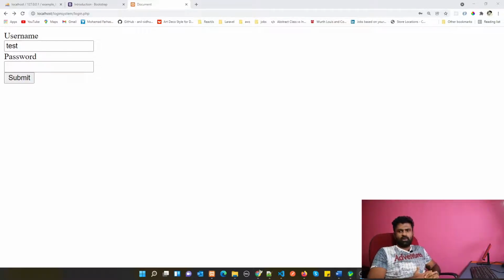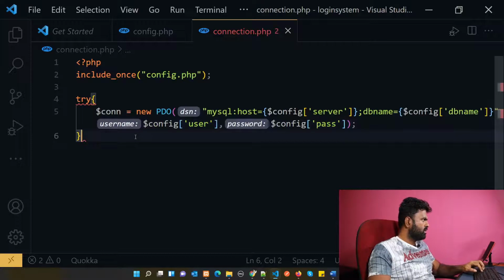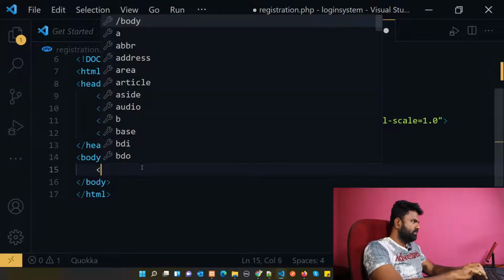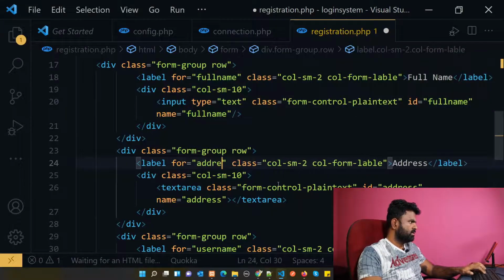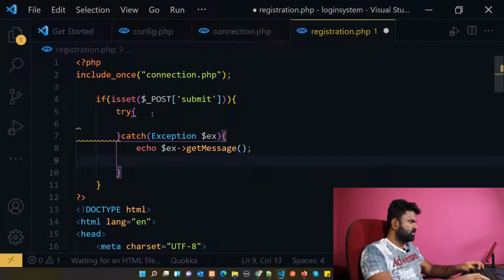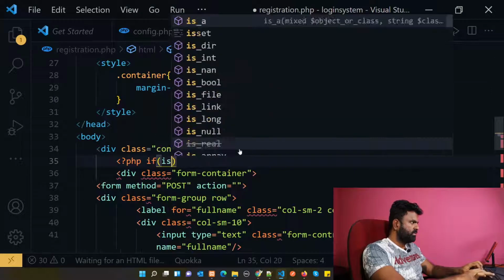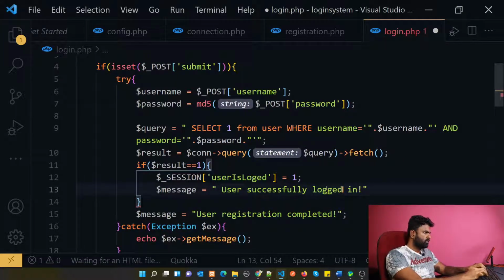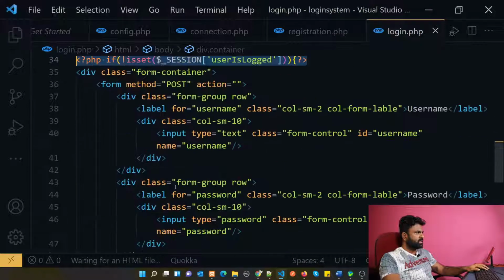PHP OOP | How To Create A Login System In PHP For Beginners | Procedural PDO | PHP Tutorial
php code example tutorial |  login registration dashboard | php mysql tutorial | beginner tutorial php mysql | how use pdo | php login system | without framework

In this PHP tutorial you will learn how to create a login system in PHP from scratch.
It'll use PHP | MySQL | PDO | HTML | CSS

Login system using PHP with MYSQL database